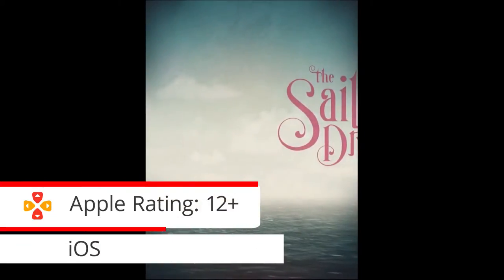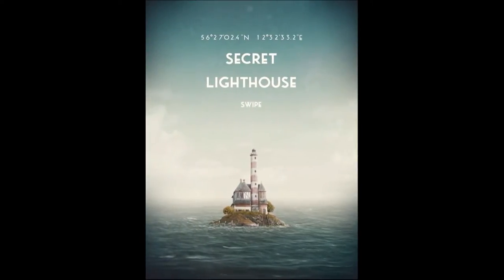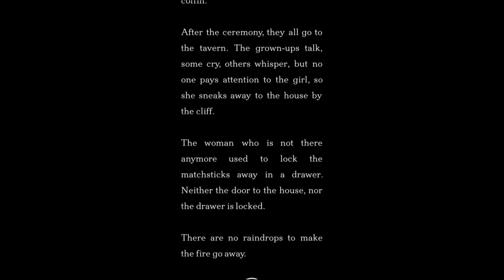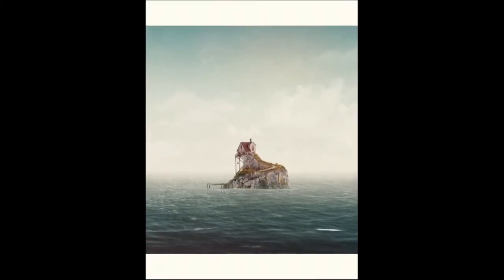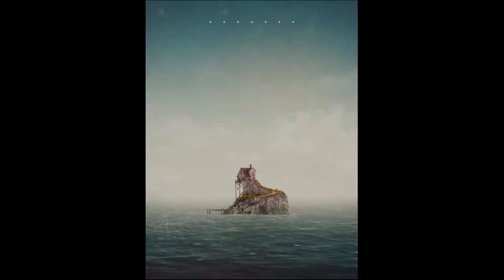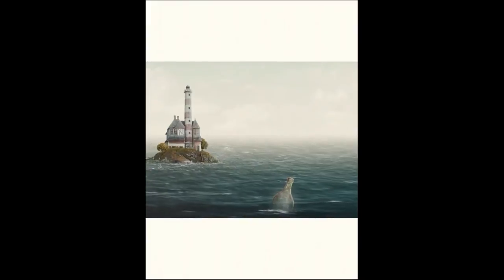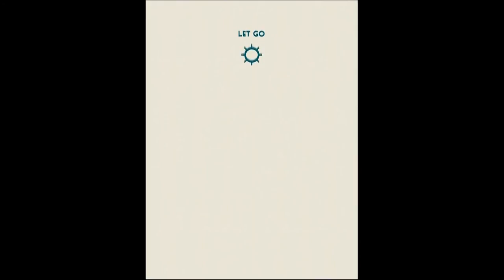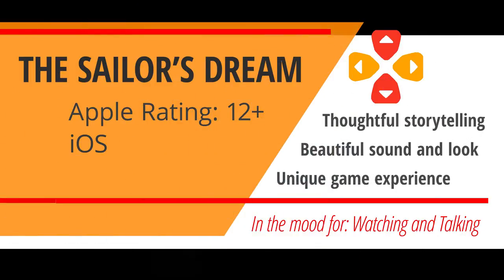Quick Pix: The Sailor's Dream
The Sailor’s Dream is a small and elegant world that I can hold in my pocket. Once again, Simogo has created a game that is fully aware of itself and of its limitations. Despite some occasionally melodramatic writing, The Sailor’s Dream managed to engage me completely from start to finish. For just $3.99, I can’t think of a single reason not to check it out.